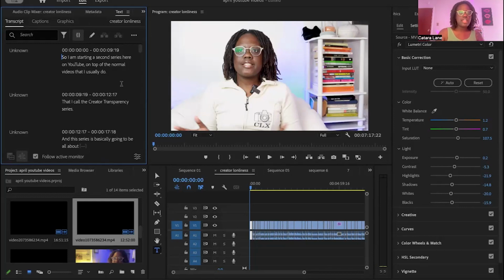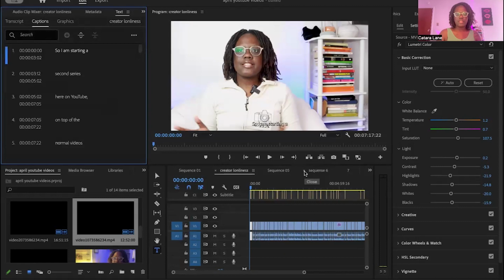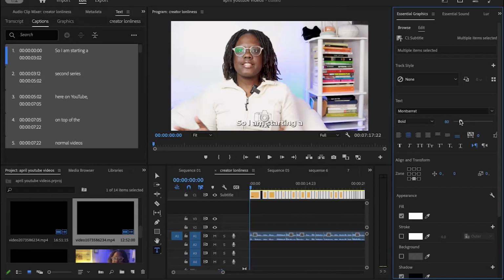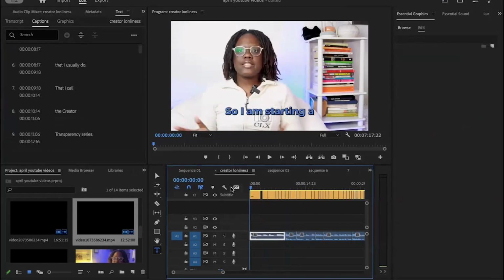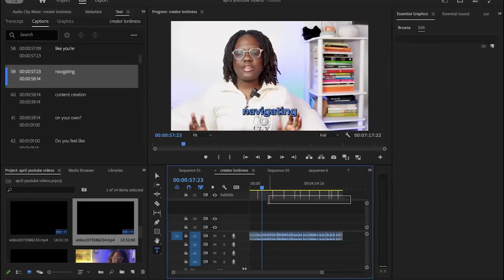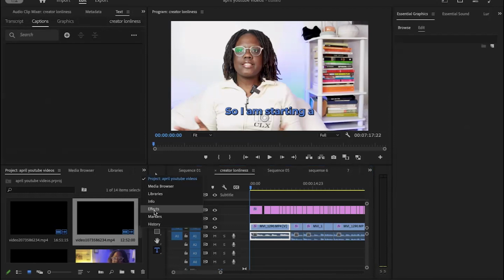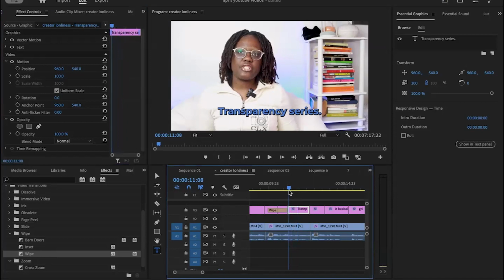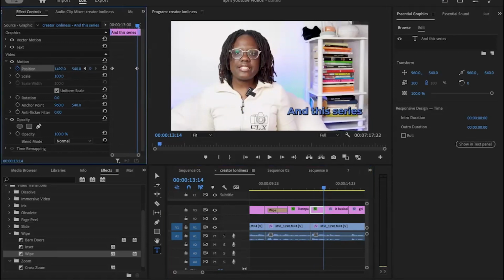How to Make ENGAGING Captions in Premiere Pro!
Today we are going to be talking about how to create engaging captions inside of premiere pro

Captions are important because they make your videos accessible to a broader audience, including those who are deaf or hard of hearing. By providing text-based transcripts of spoken content, you ensure that everyone, regardless of hearing ability, can engage with and understand your video content.

How to create captions inside of premiere pro: 01:37
Customizing captions: 04:05
How to animate your captions 06:30